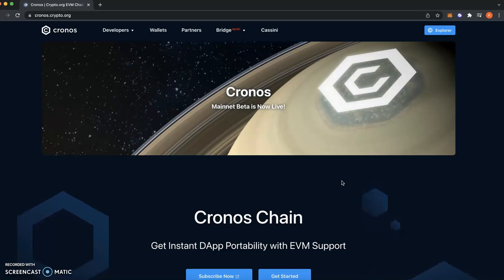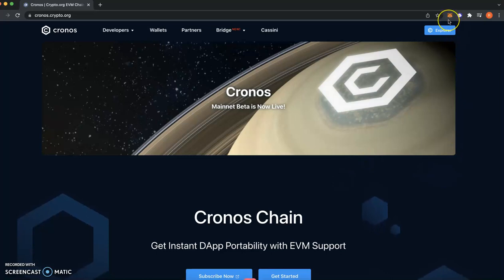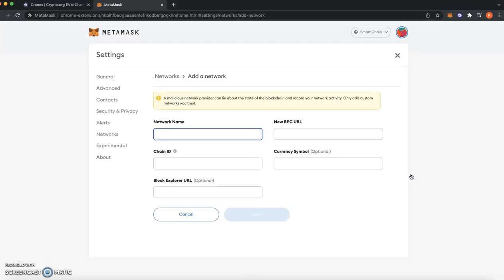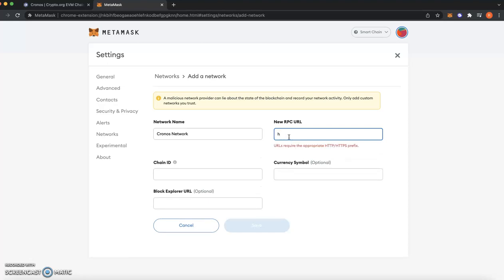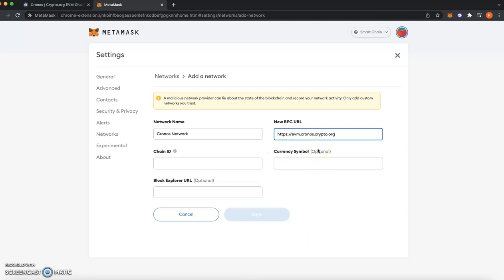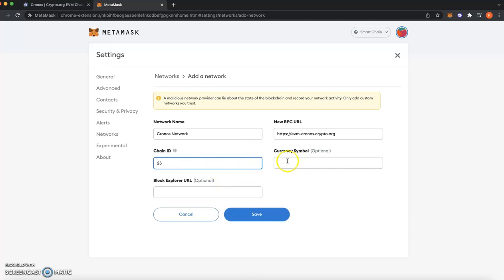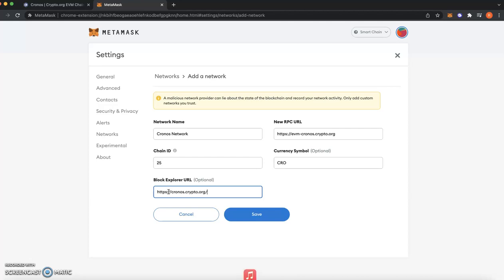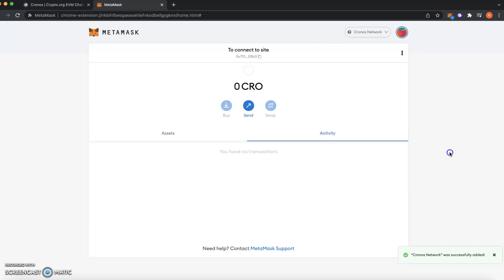How To Add Cronos Crypto com Network to Your Metamask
for New RPC URL; and
25 for Chain ID,
CRO for the symbol, and
for the Block explorer URL as below

Official GUDIE from Crypto.com to send your CRO to the Cronos Network

Ethereum Wallet: 0x3F1c67f9337118Fc0550b310eCab28e10b74f8cd
Bitcoin Wallet: 3NCYhjoPFqLPbrTEARTXWEjuTXfbPVgDkd
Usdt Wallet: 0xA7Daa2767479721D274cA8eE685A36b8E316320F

Get free money and Use my referral to sign up for Crypto.com and we both get $25 USD :)

The advice in this crypto video is not legal, financial or tax advice. They are simply my opinion. Do your own research. This video was made for educational and entertainment purposes. This is not an offer to buy or sell securities.

Investing in cryptocurrencies is very risky.

cryptocurrency, crypto, altcoin, top altcoins, ripple, ethereum, xrp, bull run, bitcoin good investment